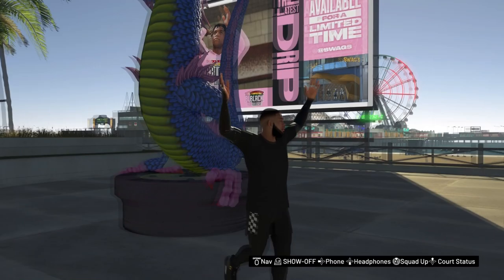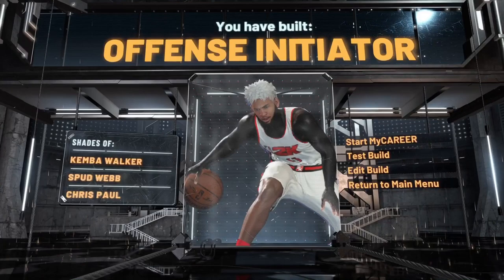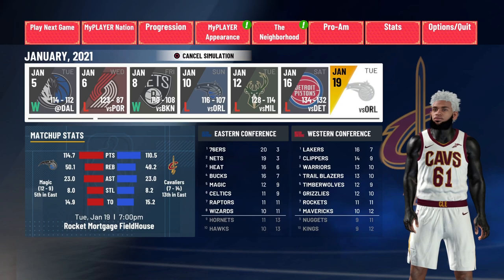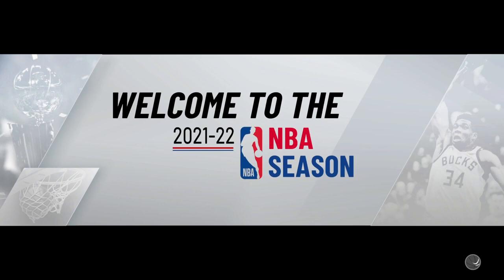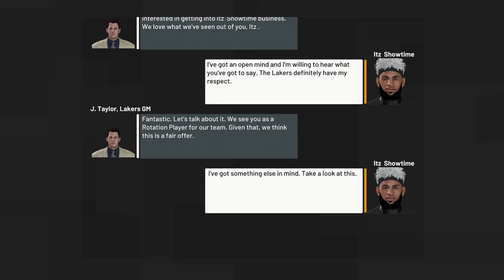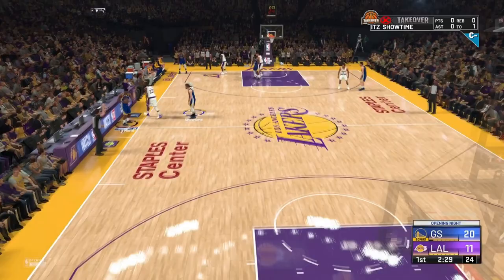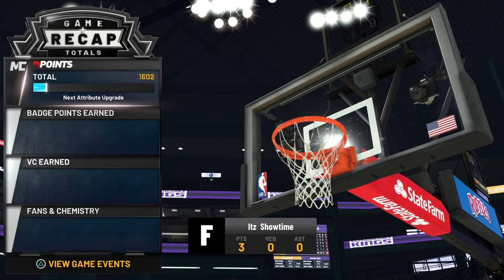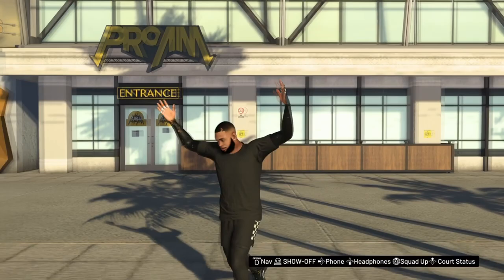*NEW* BEST FASTEST & UNLIMITED VC METHOD in NBA 2K21! GAMEBREAKING VC GLITCH! GET FREE VC (PS/XBOX)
During NBA 2K21 I made videos on:
- 99 OVERALL ONE DAY NBA 2K21